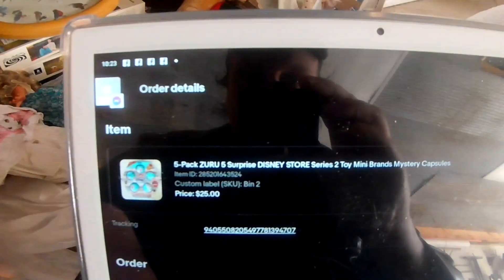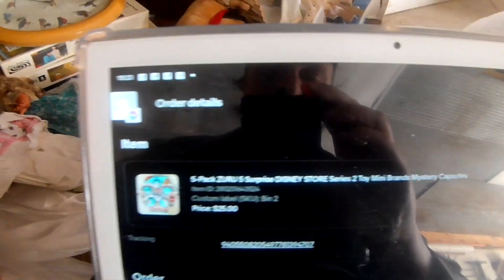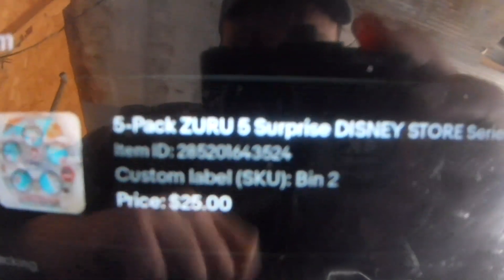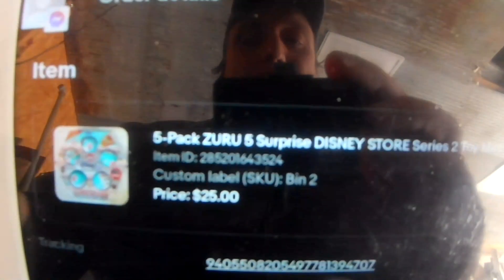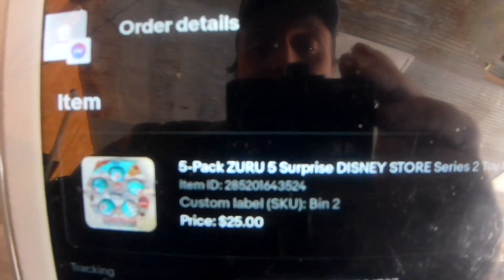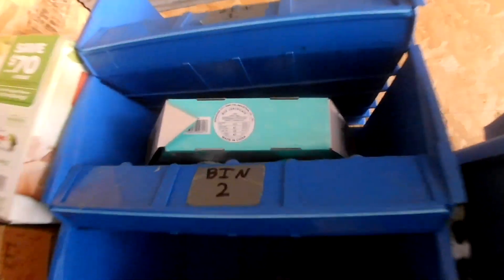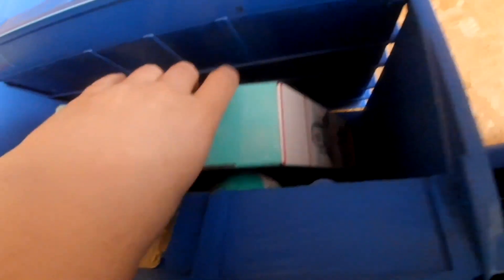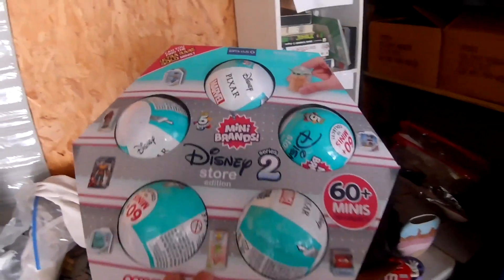Managing eBay Inventory | eBay Reselling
Creating a system to store your inventory for ebay is really important.